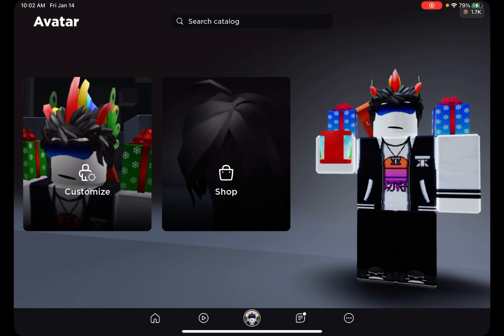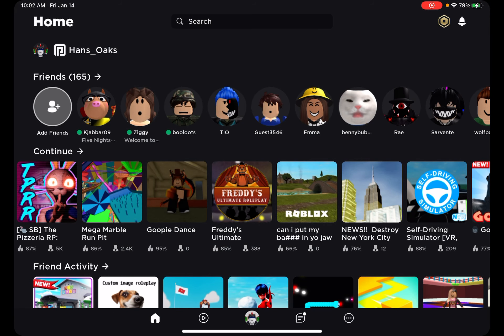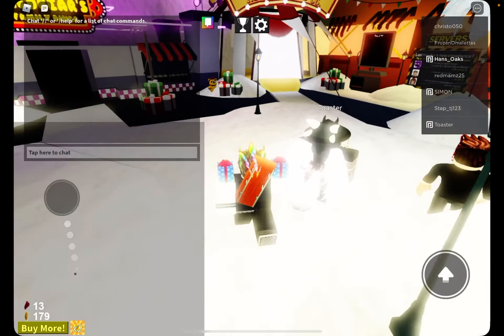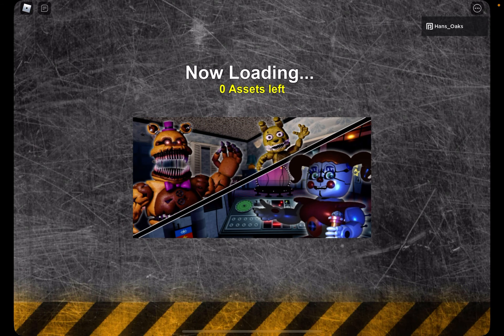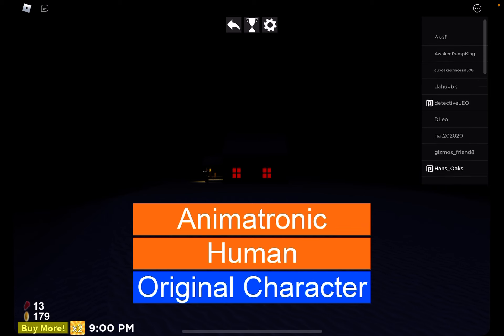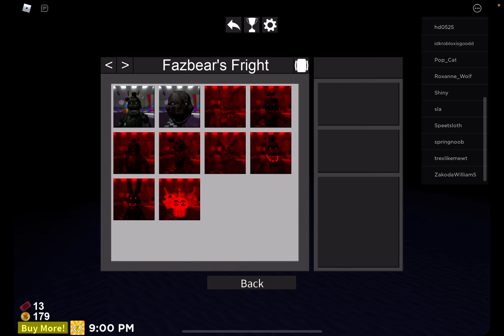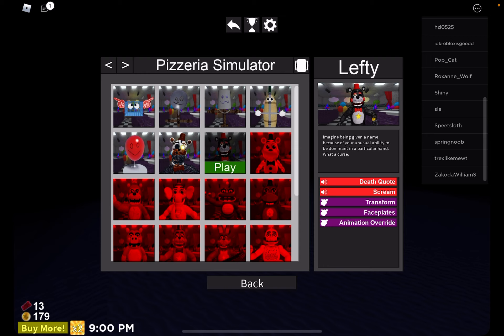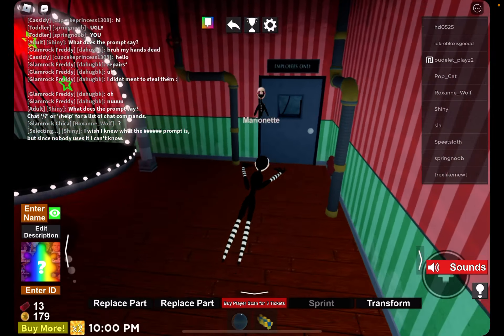How to the puppet master for free!